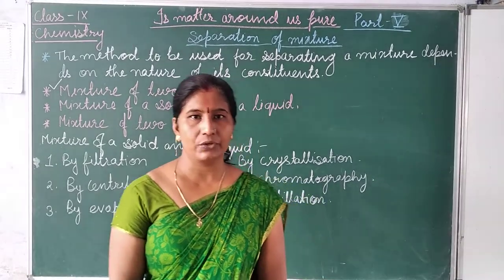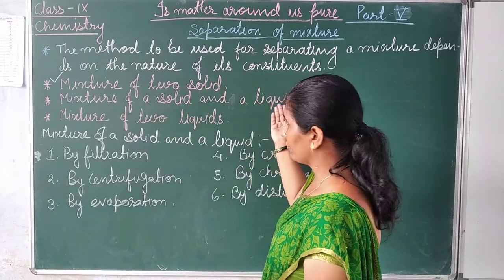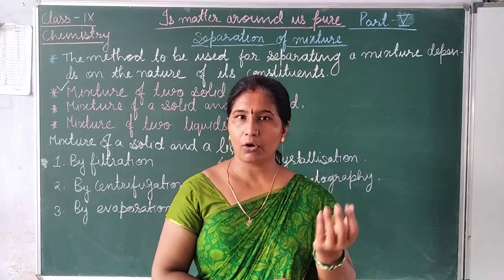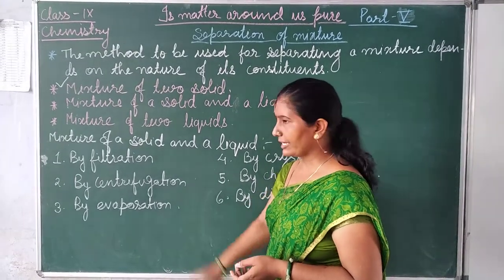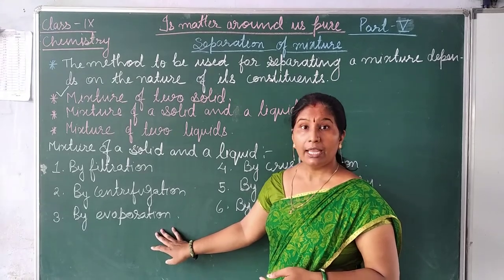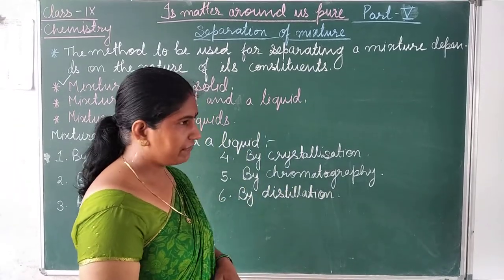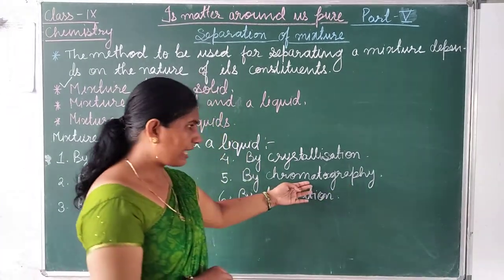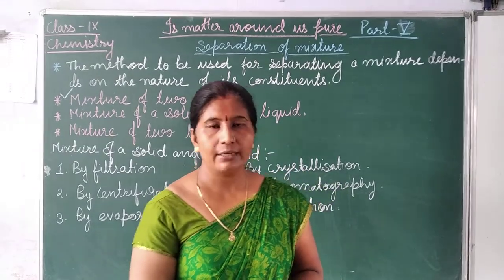Juli Miss Cl 9 Chemistry Part 5